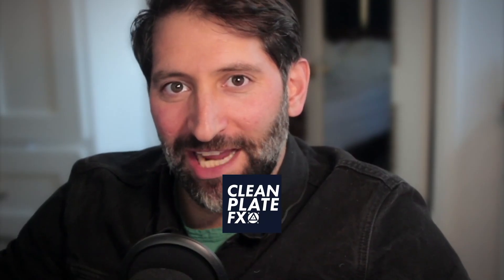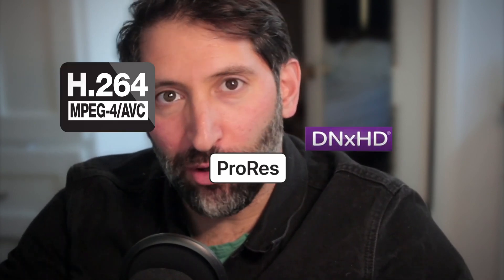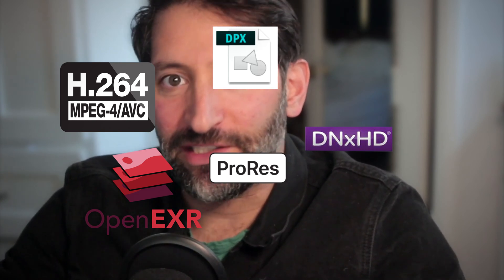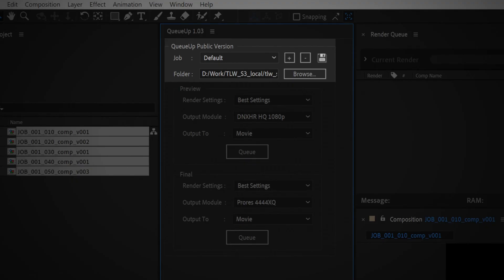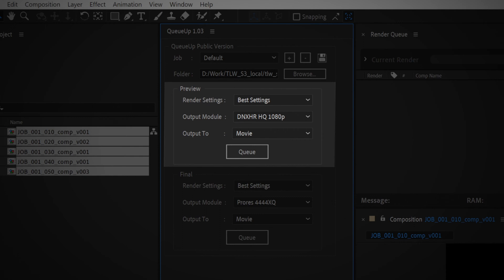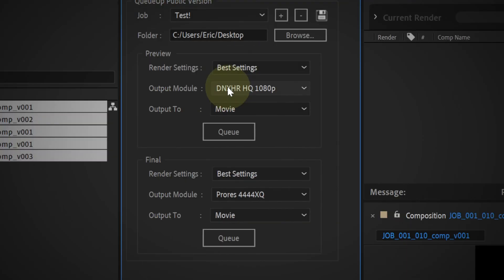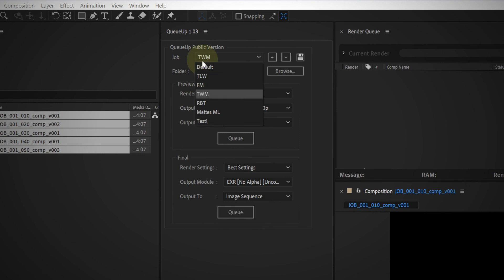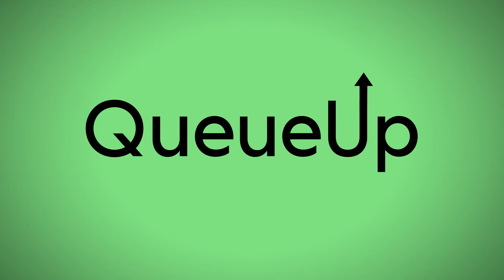QueueUp for After Effects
It's easy to make mistakes when you're working on multiple jobs with different deliverables for previews and final renders. QueueUp saves the output folder and render settings for each of your jobs, so you can easily switch between them throughout the day.